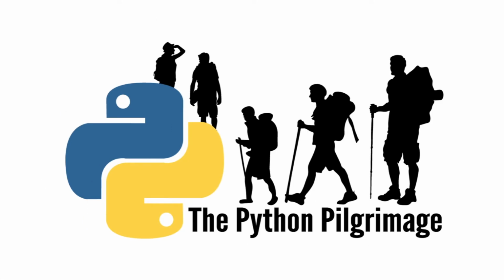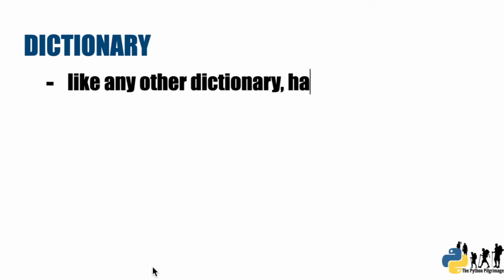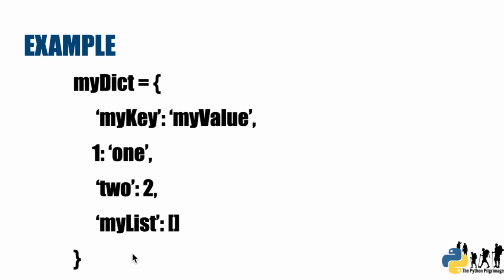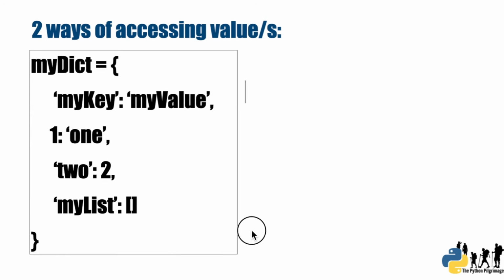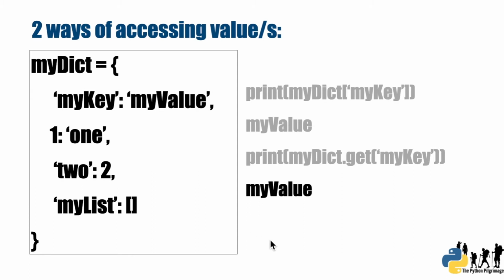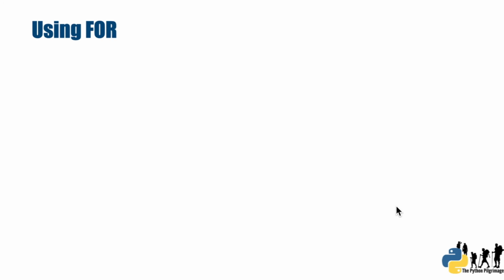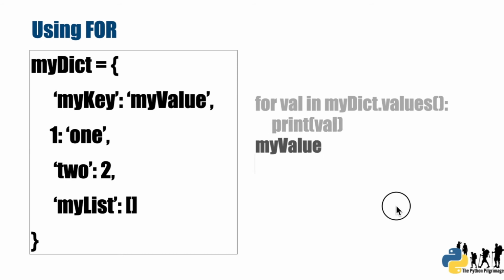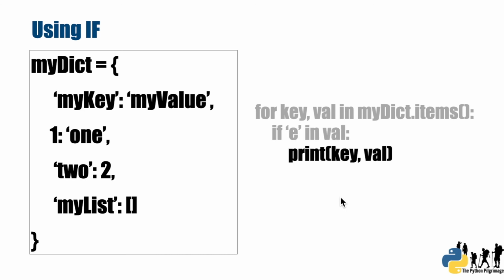PYTHON for BEGINNERS: Working with Dictionaries (Tutorial Part 1)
In this video, we demonstrate creating Dictionaries in Python.